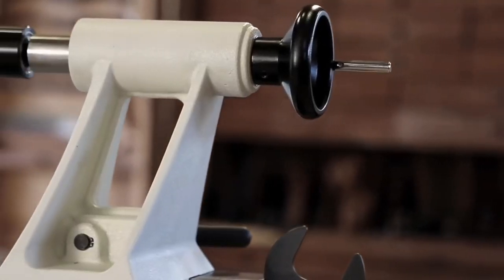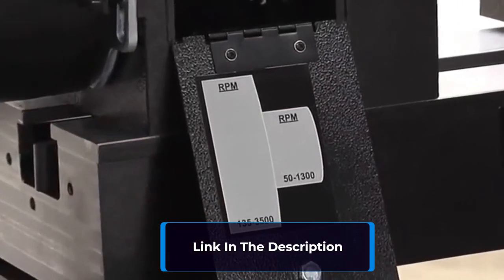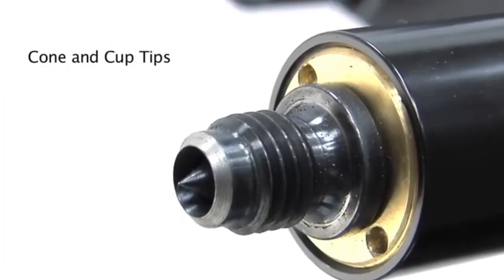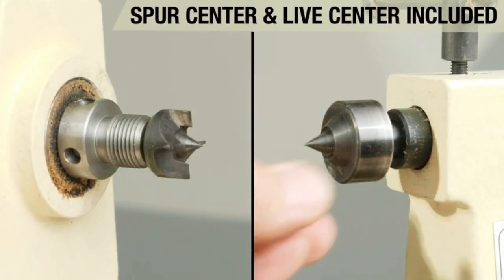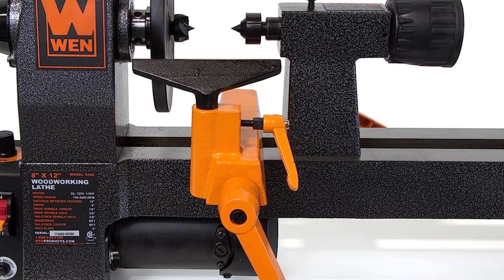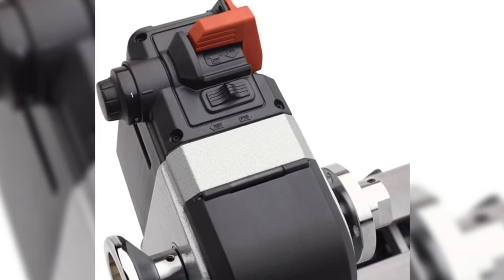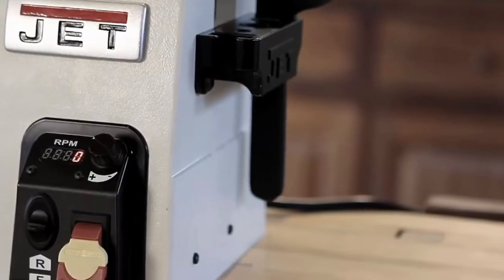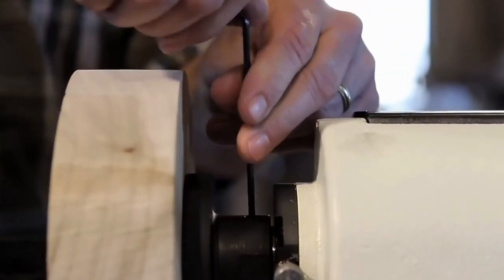Best wood lathes Reviews 2023 | Top 5 Best Wood Lathes [Buying Guide]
Discover the top-rated wood lathes for 2023 and choose the best one for your needs. Get the best wood lathe now.

Best Wood Lathes 2023
1.JET JWL-1221VS Variable Speed Wood Lathe

2.Delta 46-460 Industrial Lathe

3.WEN Variable Speed Benchtop Wood Lathe

4.SHOP FOX W1704 Wood Lathe

5.Laguna Tools MLAREVO 1836 Revo Lathe 18|36

In this video Portions of footage are not original content produced by Worthy Reviews. Portions of stock footage of products were gathered from multiple sources including, manufacturers, and various other sources.
"All claims, guarantees, and product specifications are provided by the manufacturer or vendor. Worthy Reviews cannot be held responsible for these claims, guarantees, or specifications"